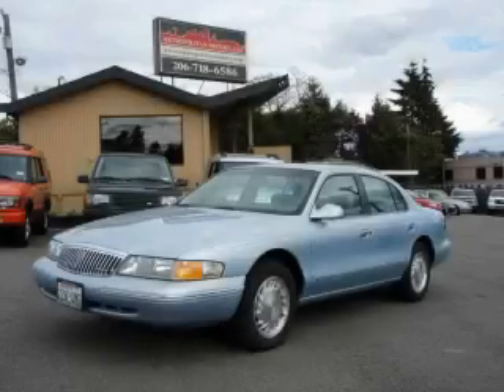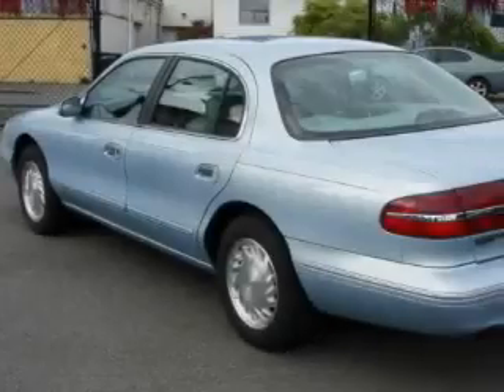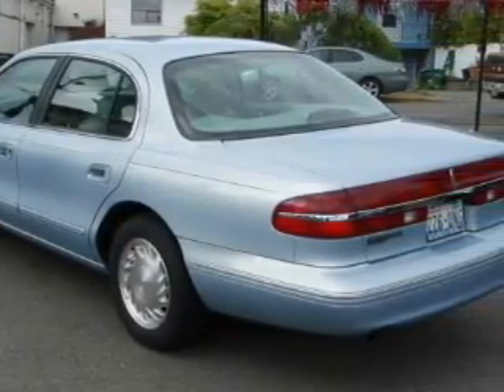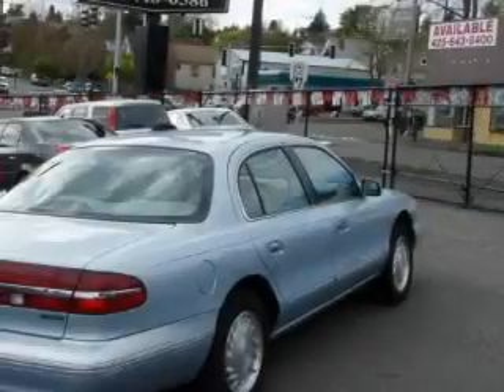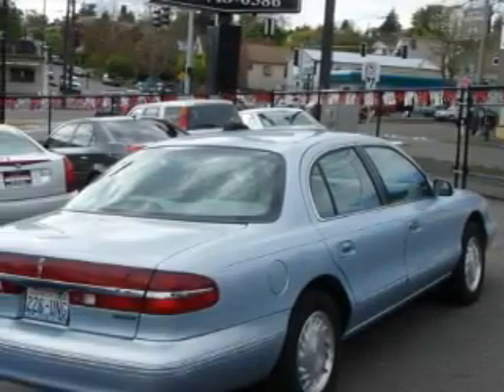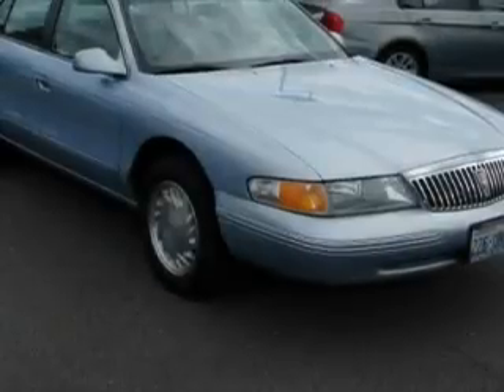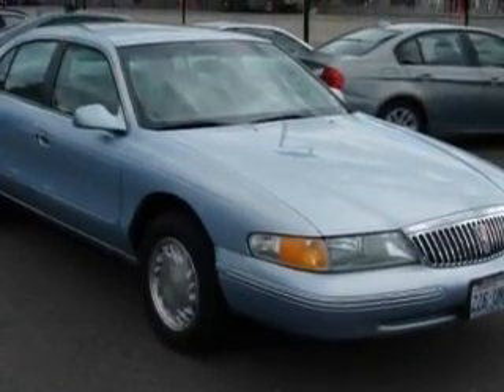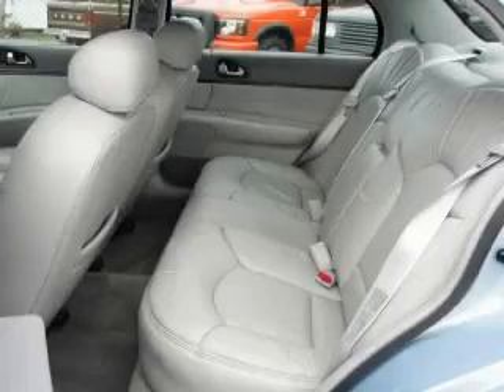Pre-Owned 1997 Lincoln Continental Seattle WA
We are proud to present this 1997 Lincoln Continental.

 Year: 1997
 Make: Lincoln
 Model: Continental
 Engine: 4.6L V8 DOHC EFI
 Trans.: Automatic
 Exterior: Light Blue
 Miles: 99,643
 Interior: Gray

 8228 Green Lake Drive North

 Used 1997 Lincoln Continental Seattle WA